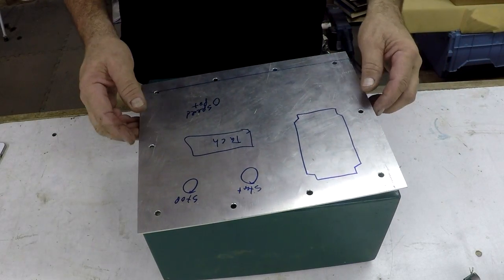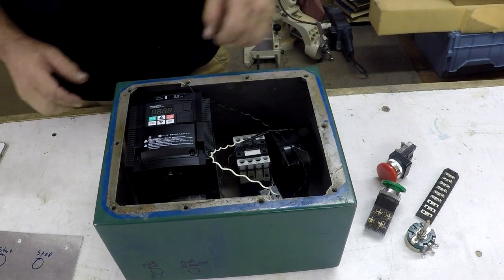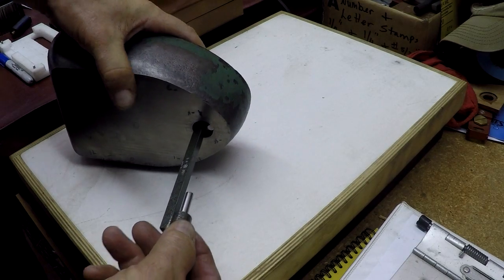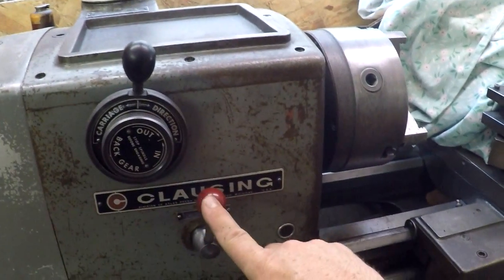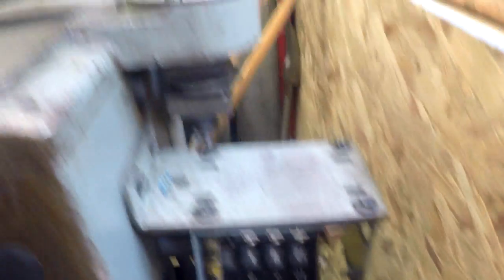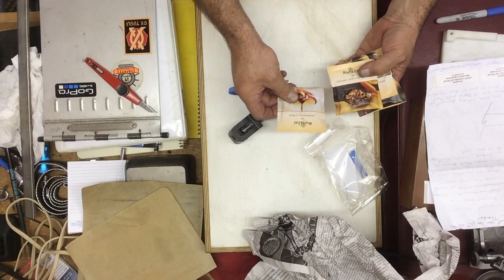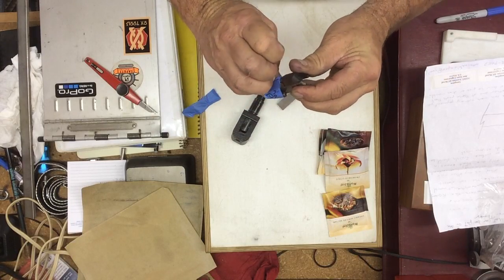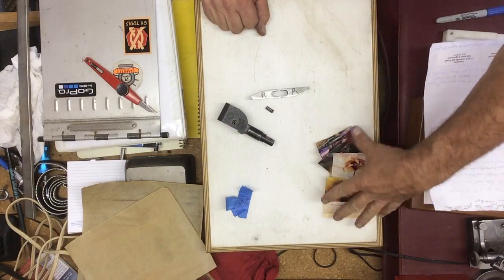Ketchup #23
A weekly Ketchup with an update on the Clausing Lathe VFD project, a craigslist find and viewer mail with a small project for the viewers tablesaw.

VFD: Hatichi  WJ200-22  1Pph 220VAC to 3ph 220VAC

Randy